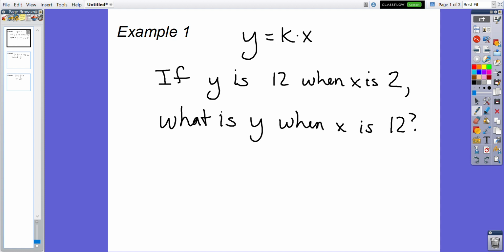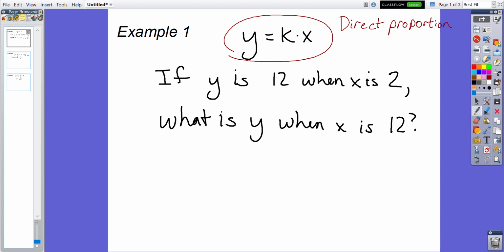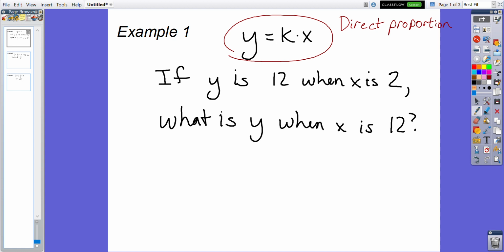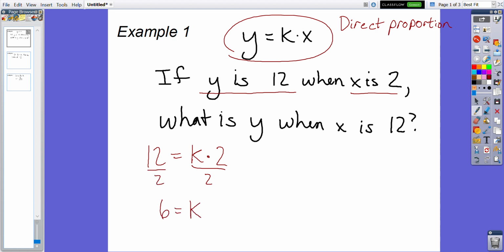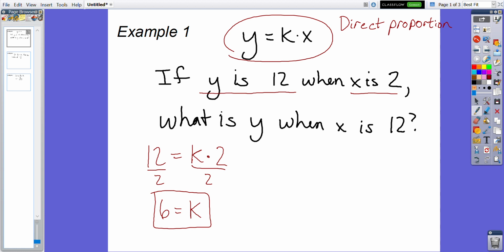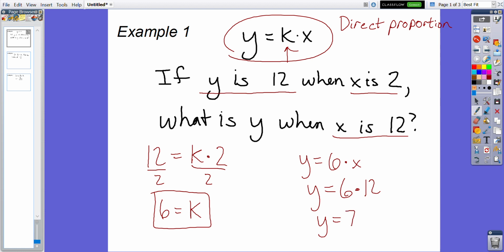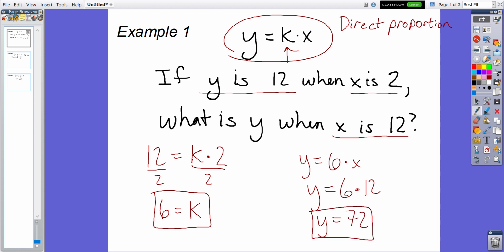Algebra 1B: Unit 1 Review -- Applying Direct Proportions